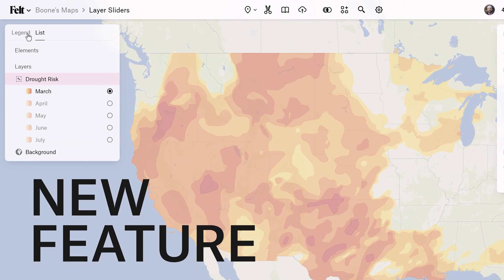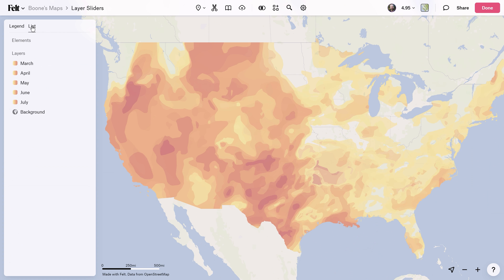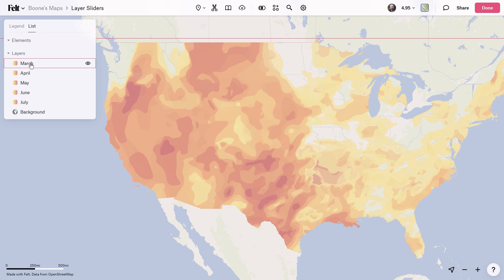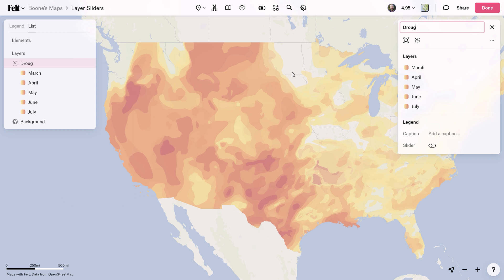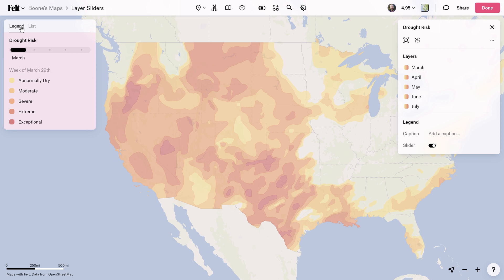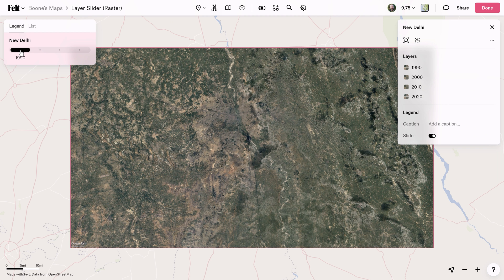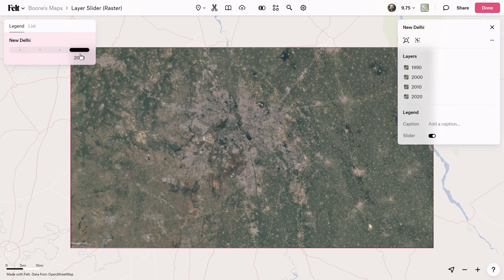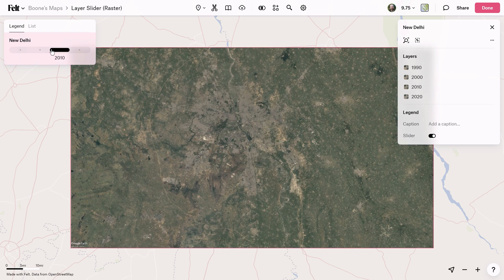Slide Through Time on Your Map ⬅️🕰️➡️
Layer Sliders enable you to slide through raster or vector map layers to spot changes, trends, and patterns more intuitively.
*Layer Slider is exclusive to the Enterprise Tier.

0:07 Group Layers
0:23 Rename the Group and Activate the Slider
0:36 How to Reorder Layers